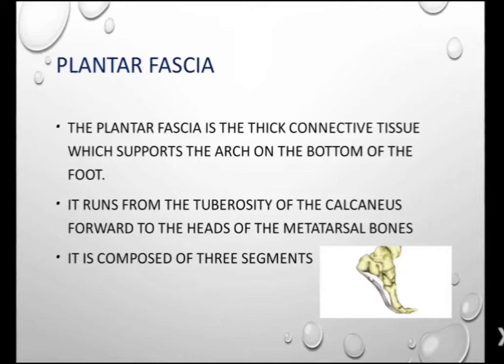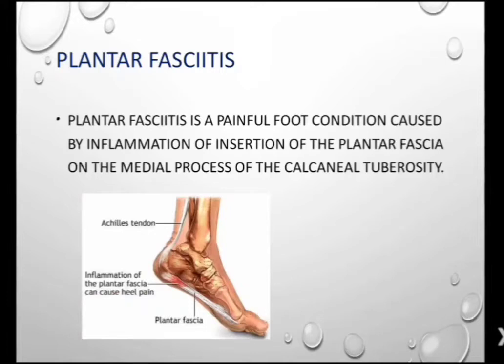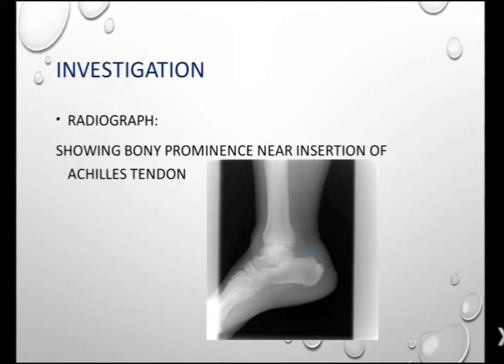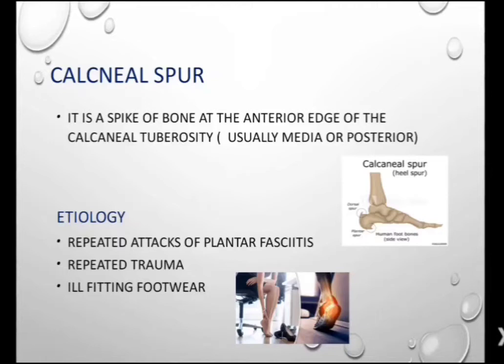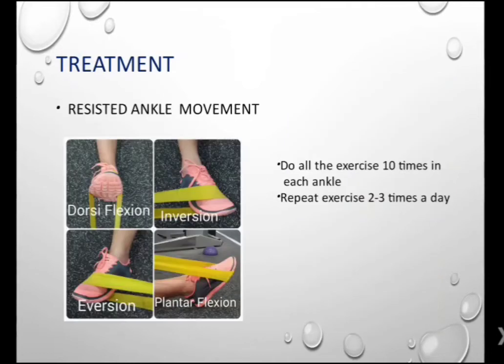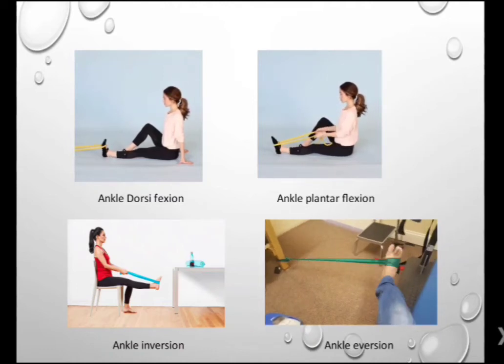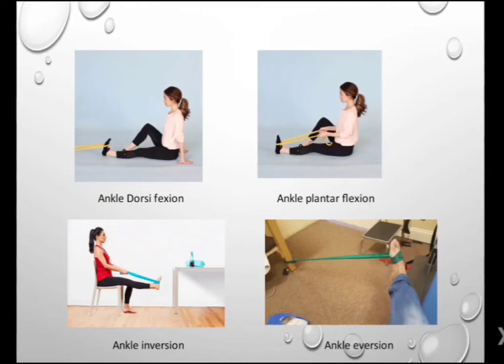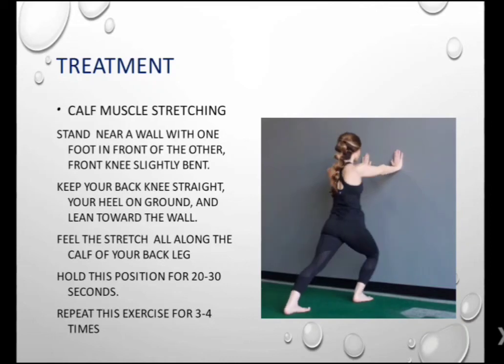Heel Pain- Dr Khushbu Bhavsar (PT) Tutor SSPC